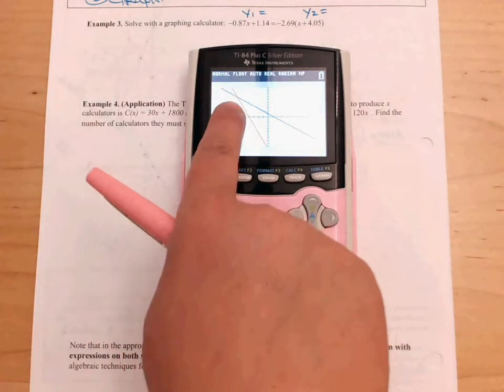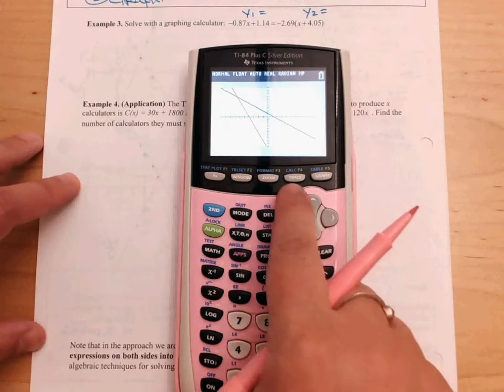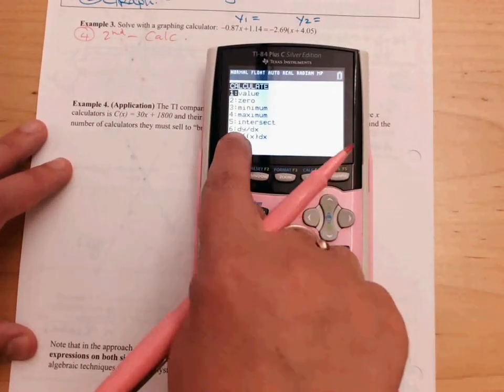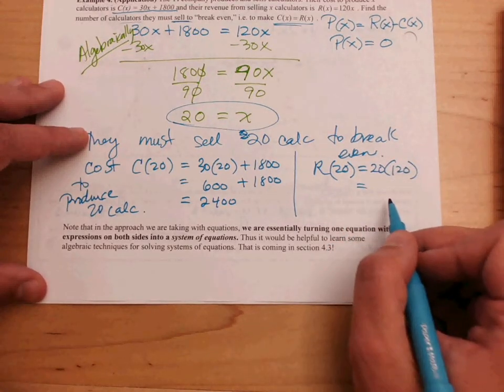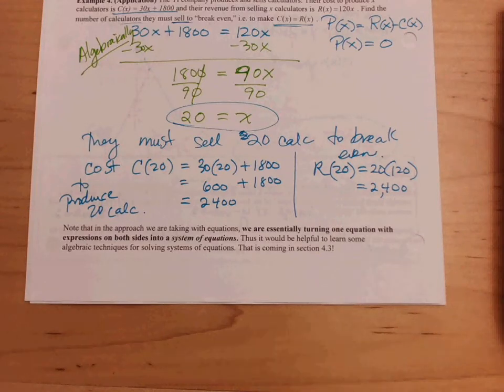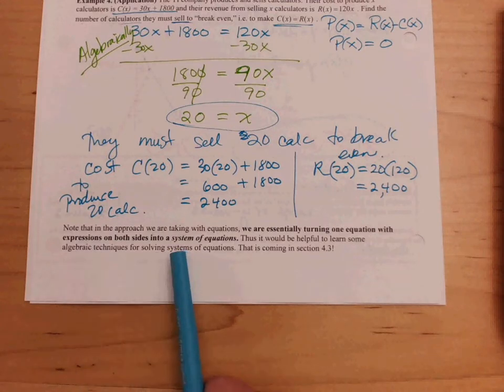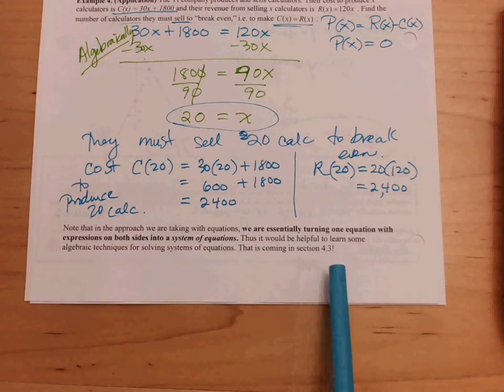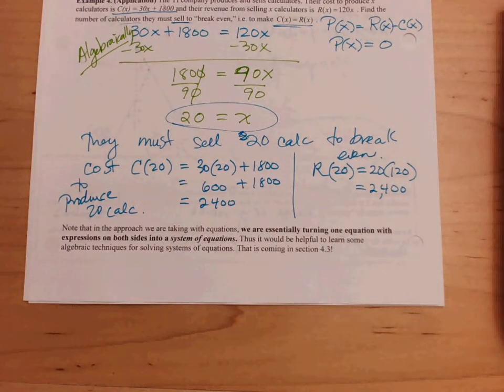Solving Linear Equations Graphically Part 2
Math 65
CCC Section 4-2